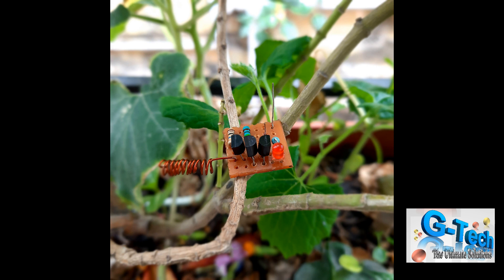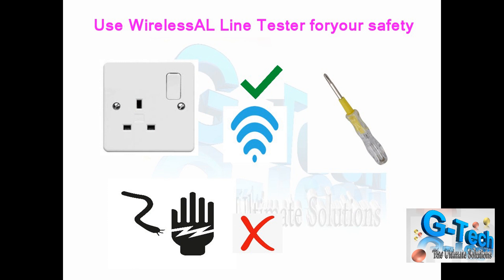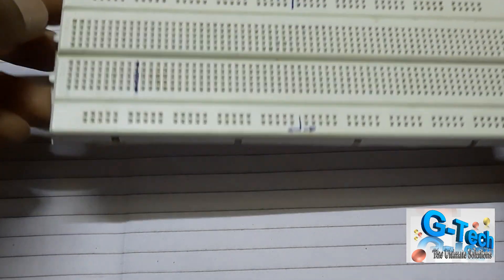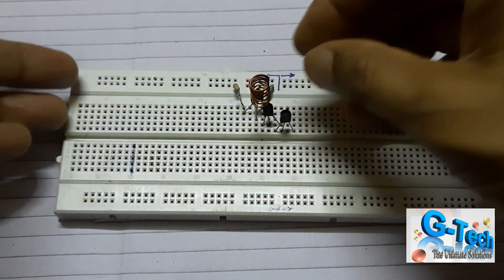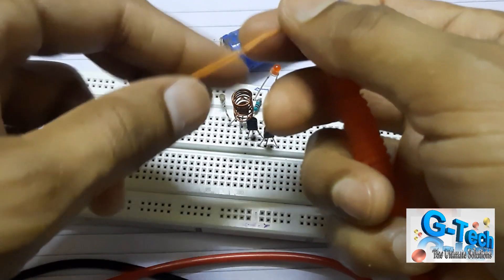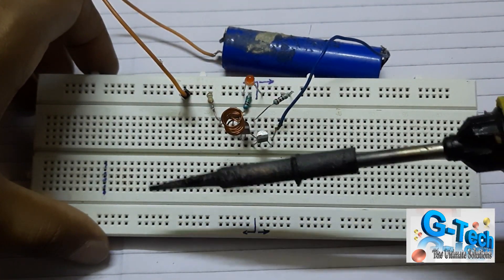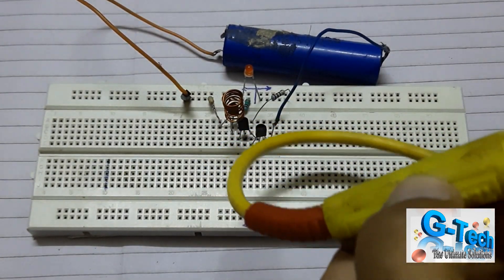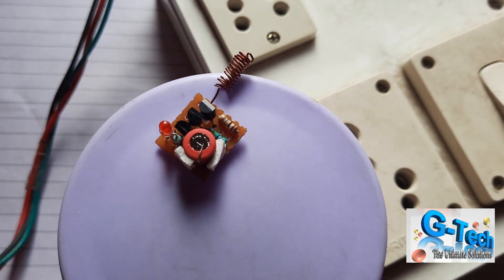Wireless Line Tester II Wireless AC Line Detector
KEY FEATURES OF THIS CHANNEL:
*ALL ELECTRONICS PROJECTS CONTAINS CIRCUIT DIAGRAM WITH COMPONENT DETAILS
* ALL CIRCUIT 100% TESTED
*TECHNICAL SUPPORT AT FREE OF COST
*HELPING TO MAKE YOUR DEAM PROJECTS

Our Instagram: G-Tech The Ultimate Solutions

Discover other electronics project under:
# DC TO AC CONVERTER II INVERTER II 12 VOLT TO 220 VOLT INVERTER CIRCUIT II DIY:

# HOW TO MAKE HOME MADE ELECTRIC CAR FOR KIDS I BATTERY CAR I ELECTRIC BIKE I 100% HOME MADE

# SOLAR CELL II FREE ENERGY II GREEN ENERGY II HOBBY KIT II DYI II SCHOOL PROJECT: